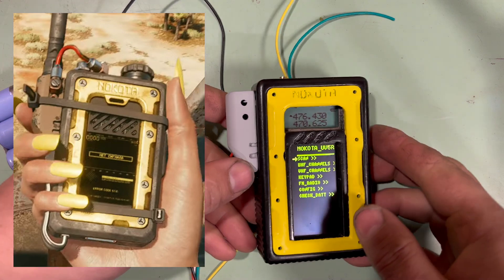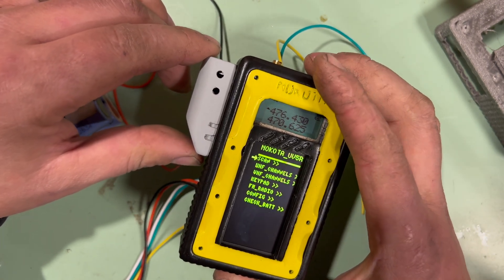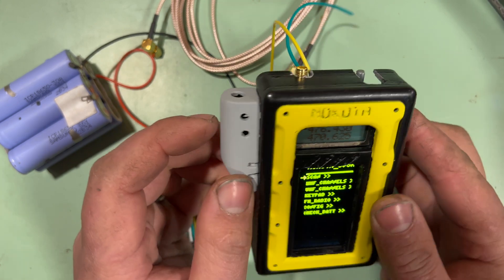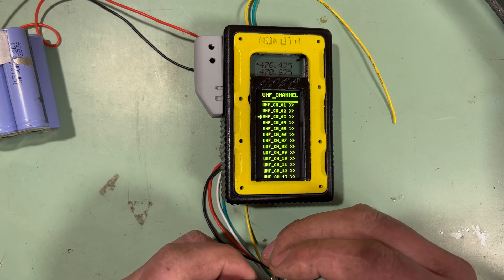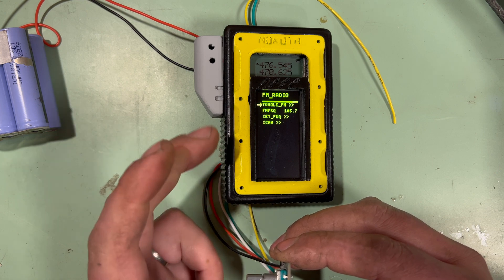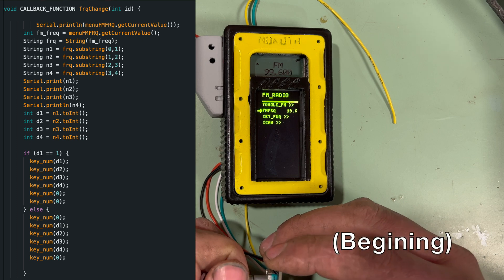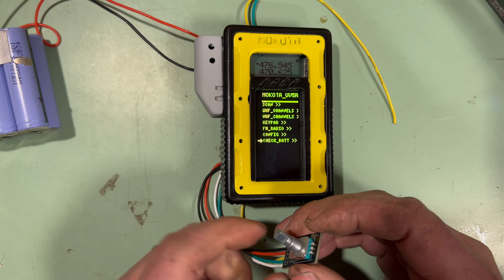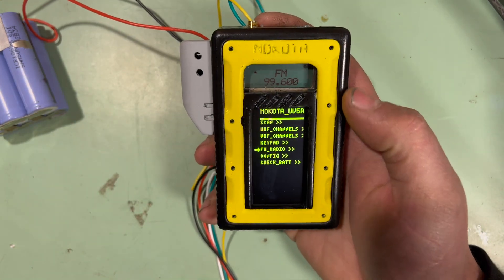Cyberpunk Nokota - Custom Baofeng UV5R (Massive update!)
In the video game Cyberpunk 2077, your character uses a radio briefly in the opening scene, and it instantly grabbed my adhd by the horns!
“What a perfect looking unit.” I thought. Just enough jank with the cable ties and exposed wires, but with a nice interface and very agricultural housing. Perfect. So I’ve set off to jam a UV5R into a similar looking case, and redo the UI with an Arduino.